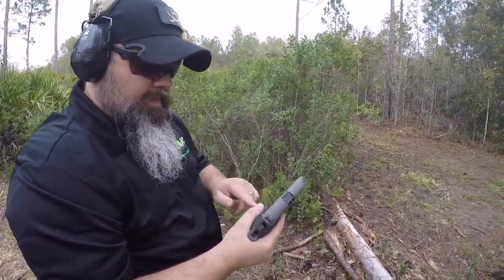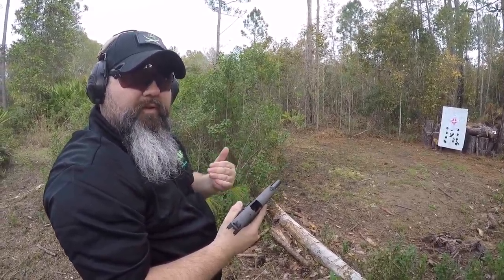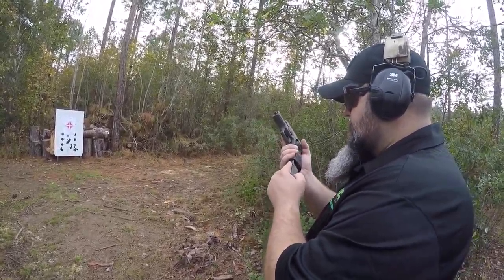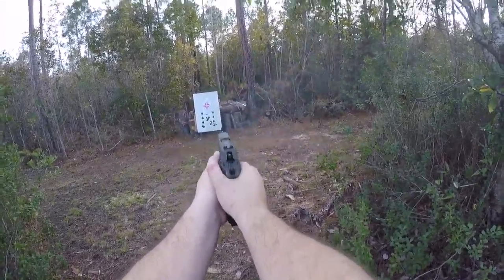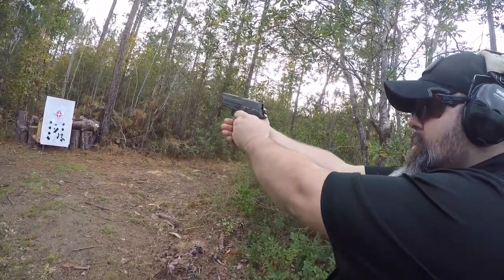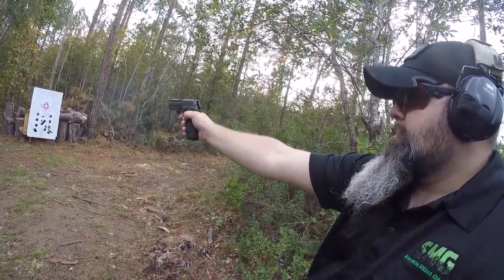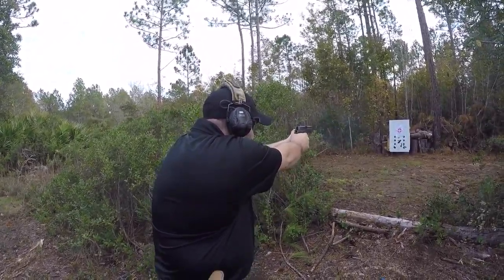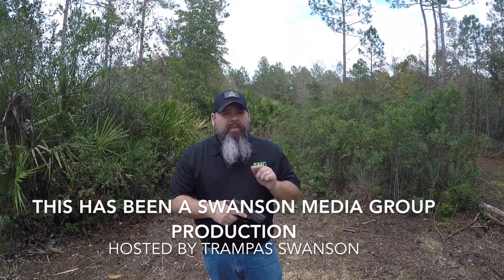Sig Sauer Legion 229 Review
Trampas Swanson range tests the Sig Legion 229 for 1800GunsAndAmmo.com.